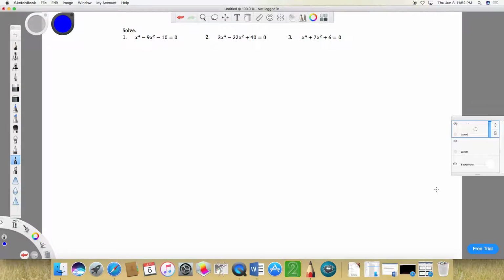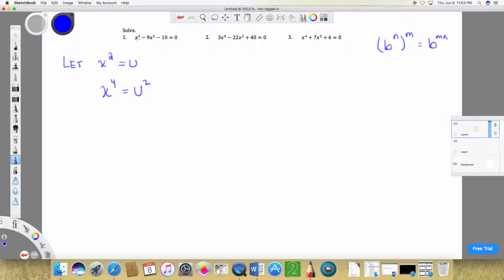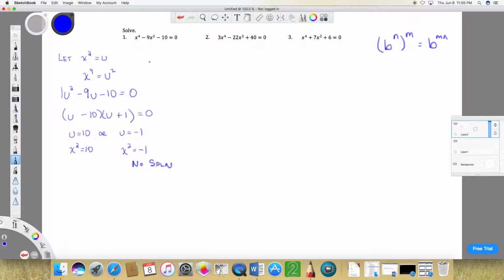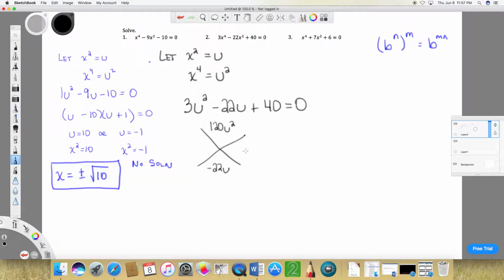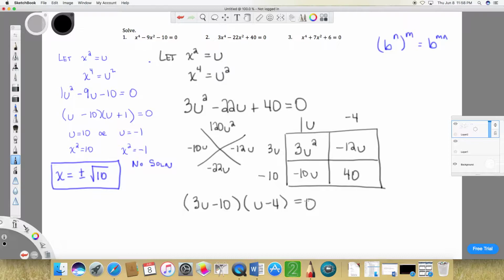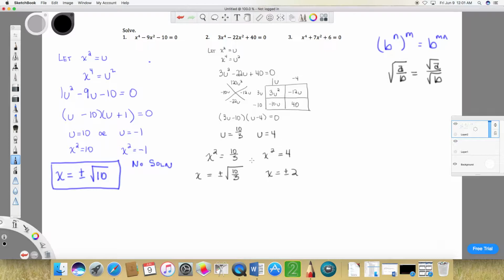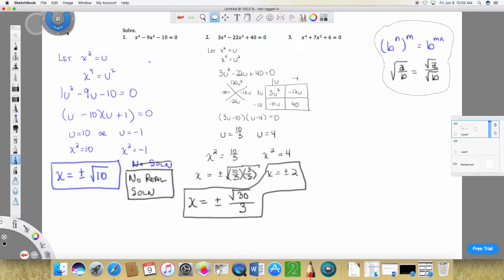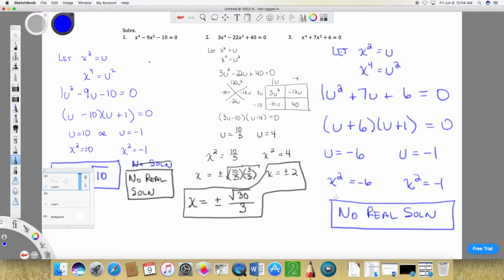CA Skill 1b Day5 problems 1 2 3 solutions